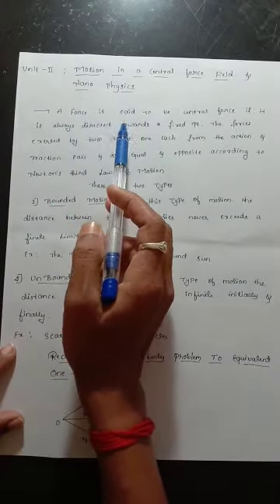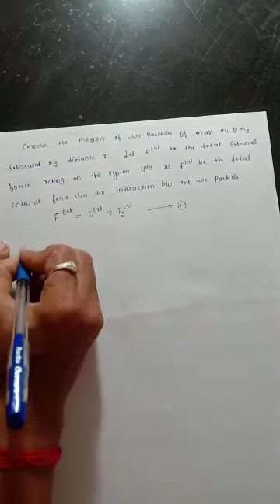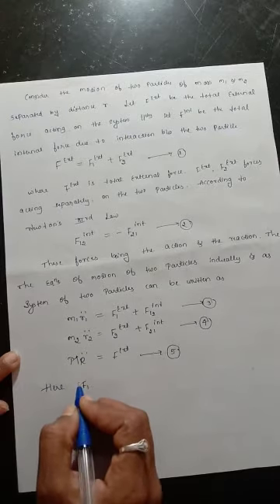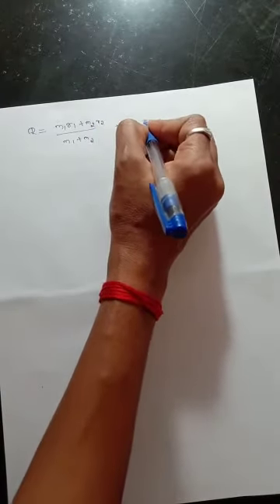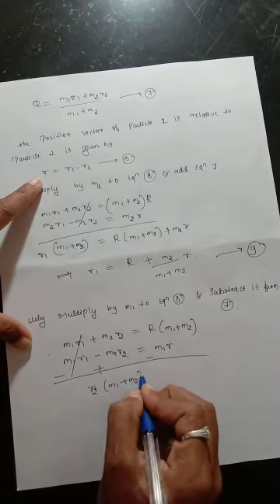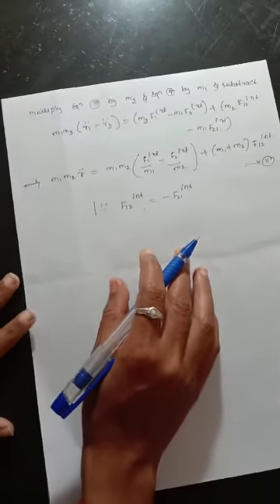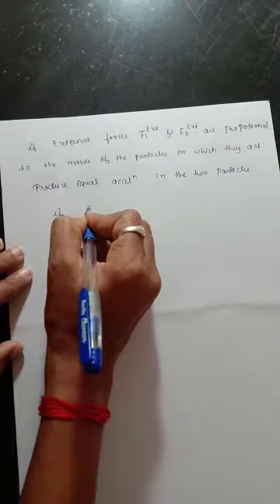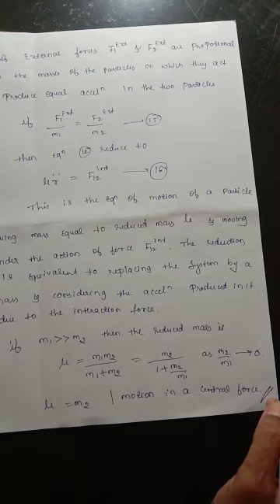MOTION IN A CENTRAL FORCE FIELD AND NANO PHYSICS.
Reduction of two body problem equivalent  one body problem.